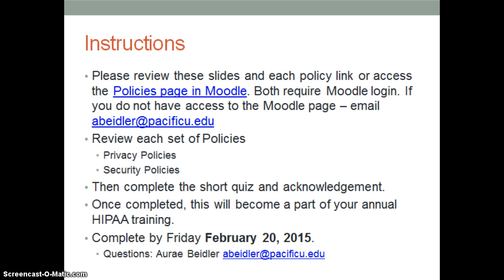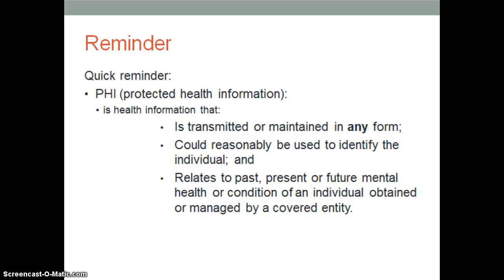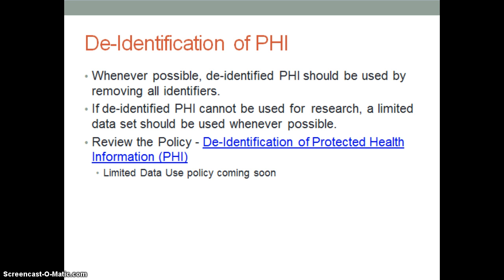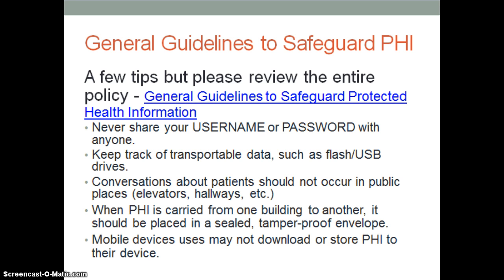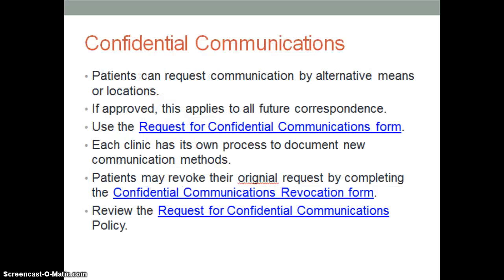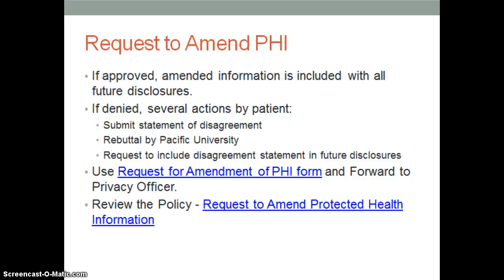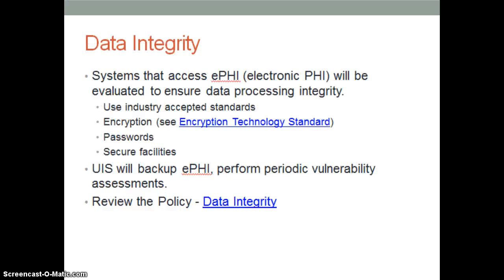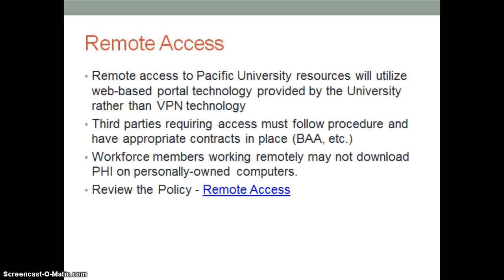HIPAA Training Fall 2014 Policies